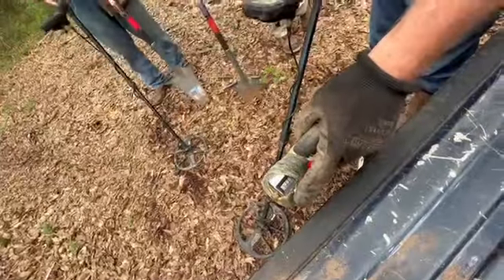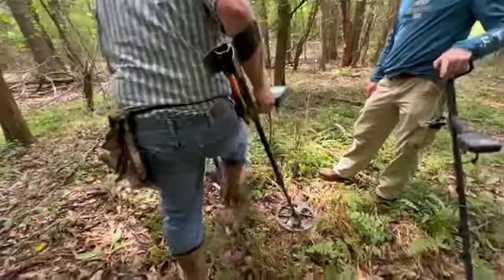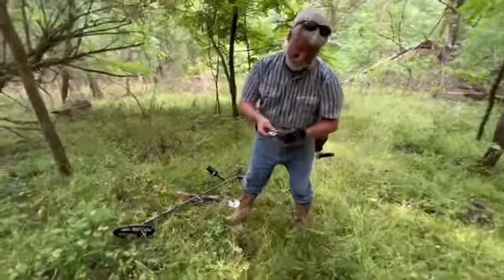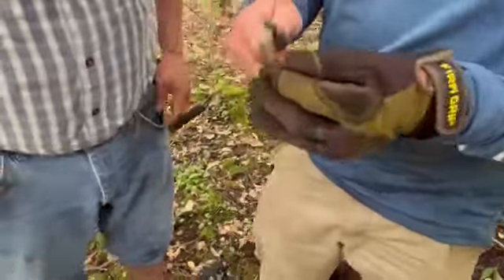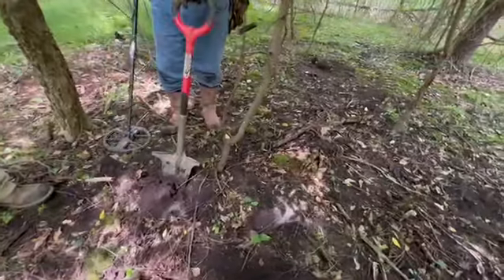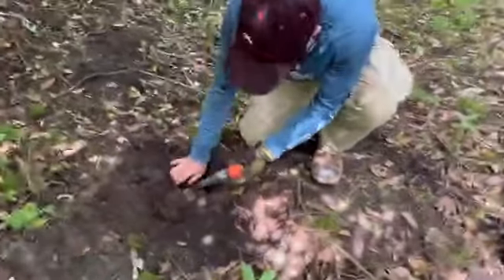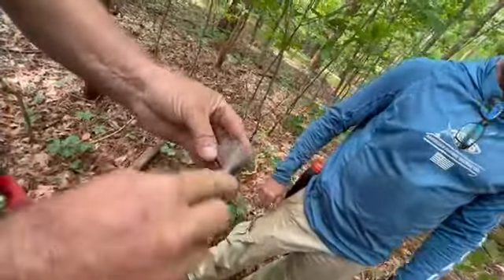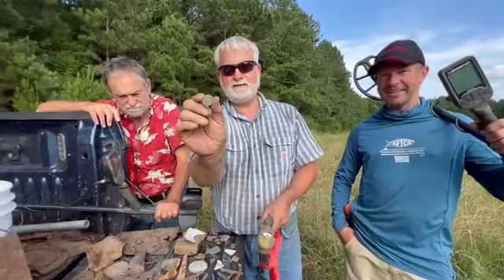Metal Detecting With The Nokta Legend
Amazing old middle GA relics! One of my favorite coins although we couldn't get a date. Recovering Artifacts Together with great friends and family!!!